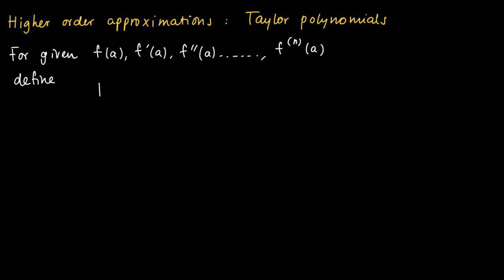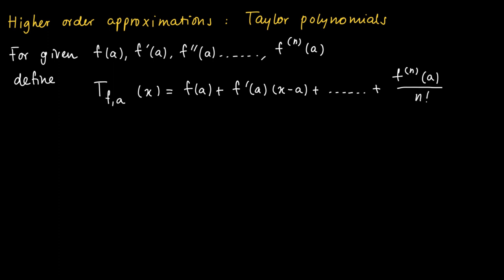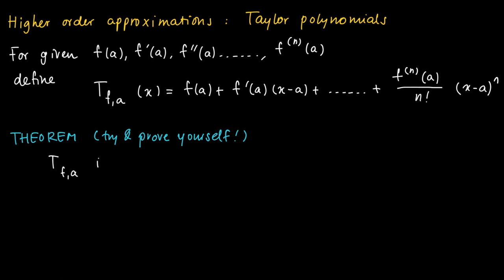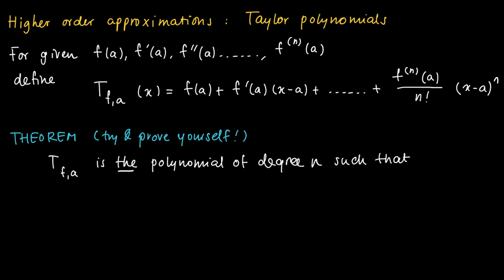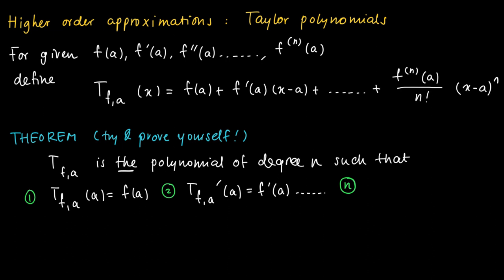M 06 07: ** Taylor polynomials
Higher order approximations, Taylor polynomials